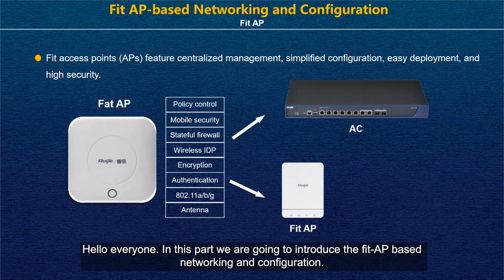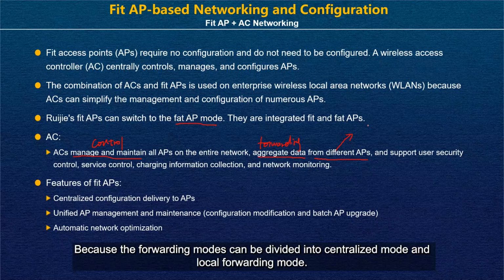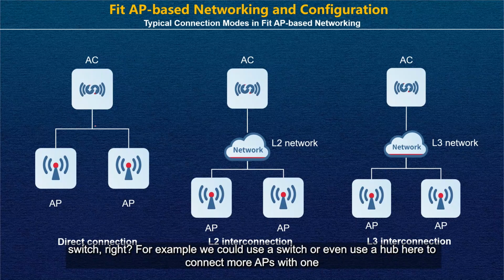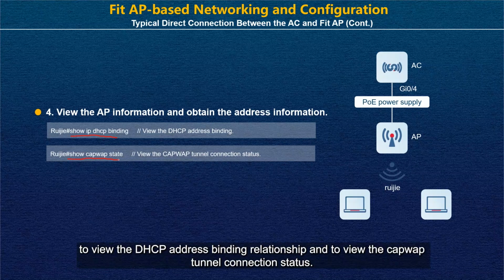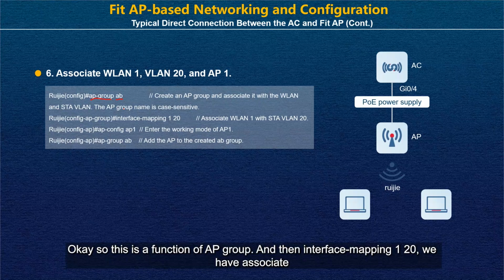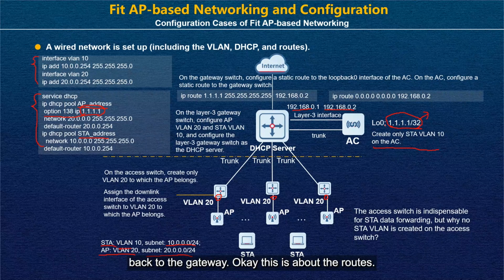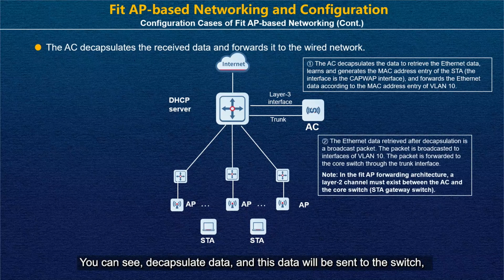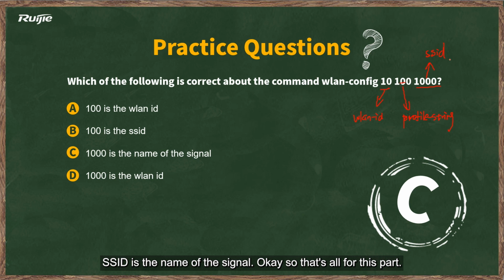RCNA WLAN | Ruijie Training | 6.2 Fit AP based Networking and Configuration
0:00 Start
0:07 Fit AP
0:55 Fit AP + AC Networking
4:44 AC
6:38 Typical Connection Modes in Fit AP-based Networking
7:50 Direct Connection Between AC and Fit AP
14:11 Configuration Cases of Fit AP-based Networking
22:46 Practice Question